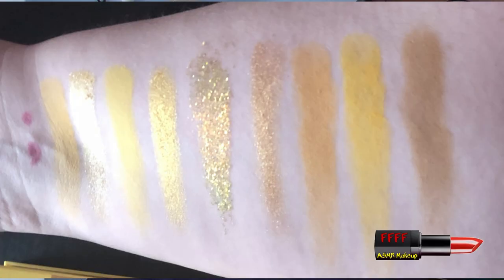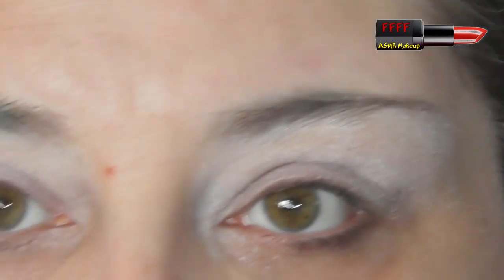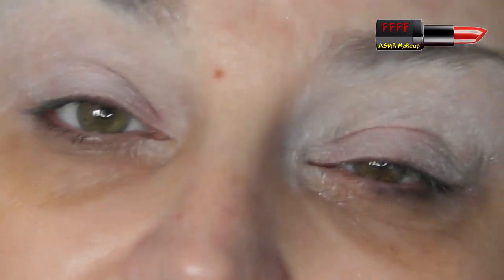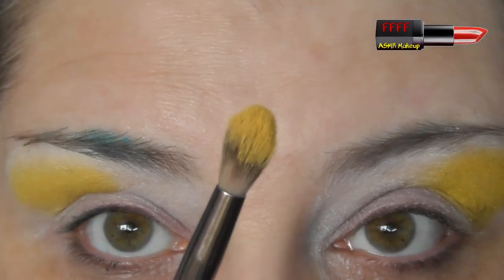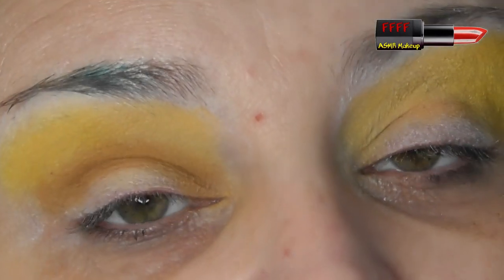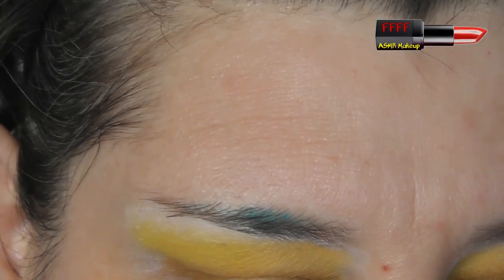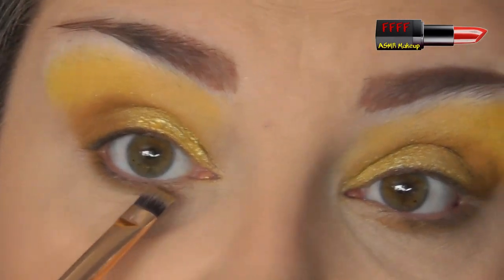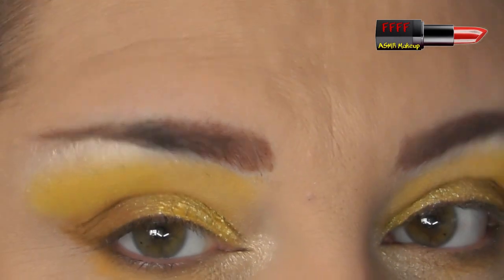Low Buy 2019, Episode 19 | Colourpop Uh Huh Honey Palette | ASMR Makeup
So as so many people had been asking, Colourpop produced a yellow version of their monotone palettes! So you KNOW I had to get it! What do I think? How does it perform? Is the yellow version as good as the green that I've tried? You'll have to watch to find out!